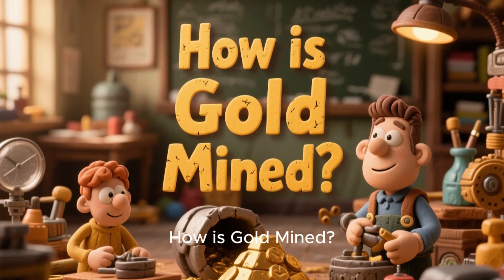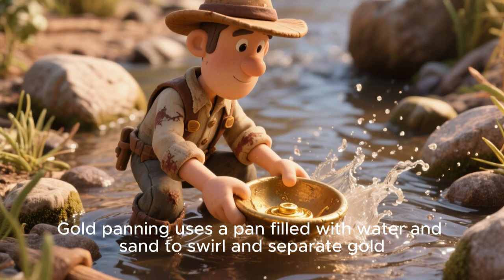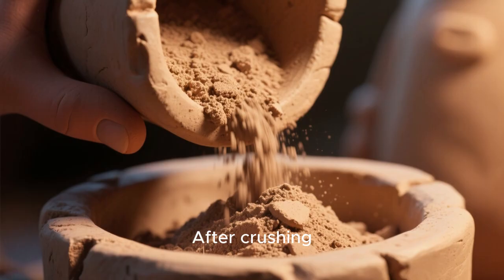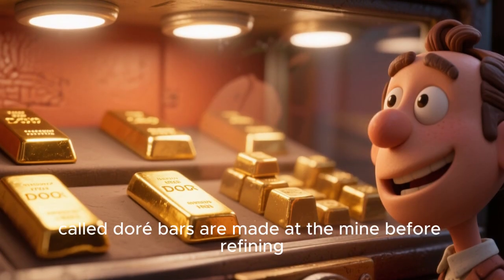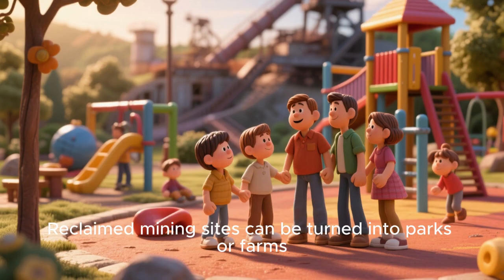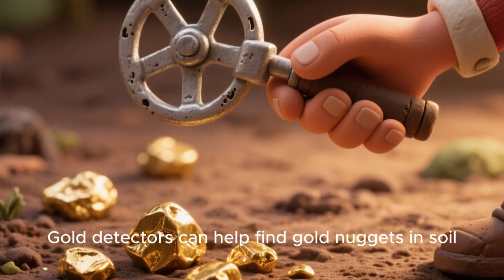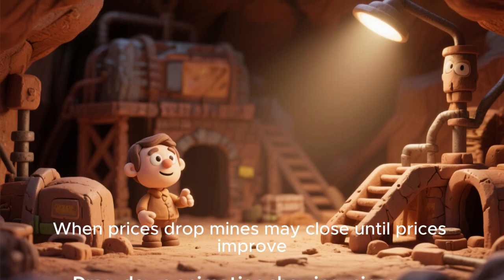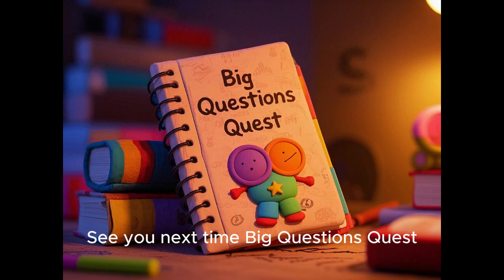How Is Gold Mined? | Gold Mining for Kids | Big Questions Quest | How Gold Is Found Processed Made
Ever wondered how gold is mined, where gold comes from, and how we turn raw rock into shiny gold bars and jewelry? Join Big Questions Quest, the ultimate kids’ learning channel, as we explore how people find, dig, and process gold in this fun and educational video made for curious minds!
In this episode of Big Questions Quest, we answer:
• What is gold and where does it come from?
• How do miners find gold deep underground or in rivers?
• What are the steps of gold mining, from exploration to refining?
• What tools and machines do gold miners use today?
• How is gold turned into bars, coins, and jewelry?
• Why is gold so rare and valuable?
We take you through the entire gold mining process, from the earliest methods like gold panning and sluice boxes to modern techniques like open-pit and underground mining. Learn how giant machines crush rocks, how gold is separated with water, gravity, and chemicals like cyanide, and how refining turns gold ore into pure, 24-karat gold bars ready for jewelry, electronics, and coins!
This kid-friendly video explains placer gold, hard rock mining, smelting, refining, and eco-friendly mining practices so you can understand how miners protect the environment while bringing us this precious metal. Along the way, we share fun facts about gold, from giant gold nuggets to gold rush history, and even how gold is recycled from electronics through “urban mining.”
Big Questions Quest makes science and history fun for kids by answering curiosity-driven questions like:
• How is gold made in space?
• Why is gold so heavy?
• Where is gold found in the world?
• What is the biggest gold nugget ever found?
• Why do we use gold in jewelry and electronics?
Packed with colorful visuals, fun narration, and easy explanations, this video is perfect for classrooms, homeschooling, or kids who love learning about science, history, and treasure!
If you enjoy exploring big questions, don’t forget to LIKE, SHARE, and SUBSCRIBE to Big Questions Quest for more kid-friendly videos about science, nature, space, animals, history, inventions, and amazing facts every week!
Watch now and discover: How is gold mined? Where does it come from? And why has it been treasured for thousands of years?